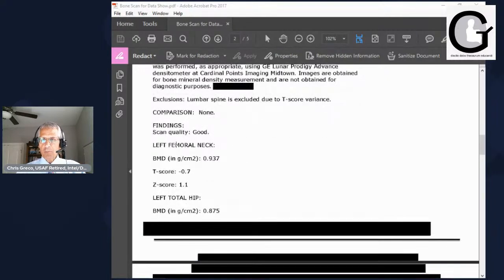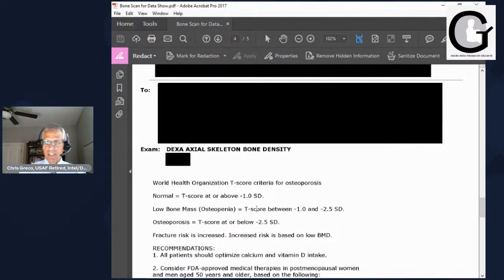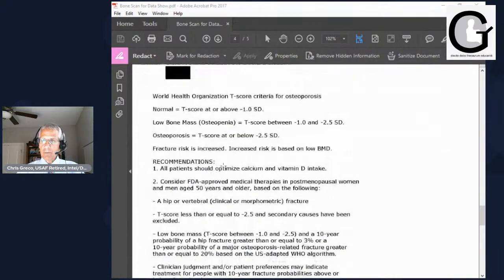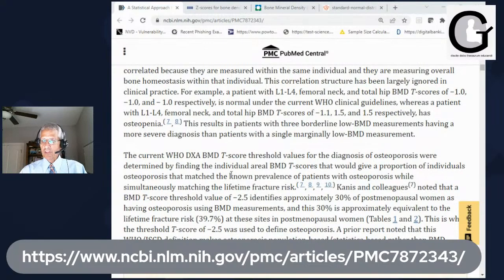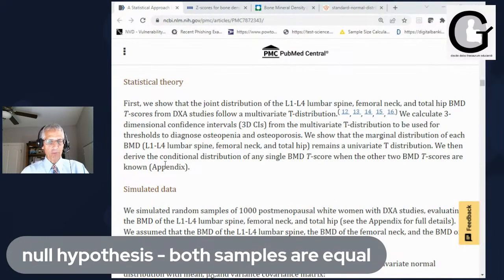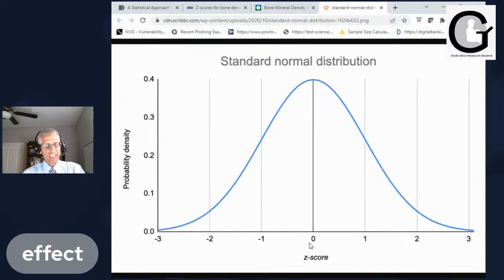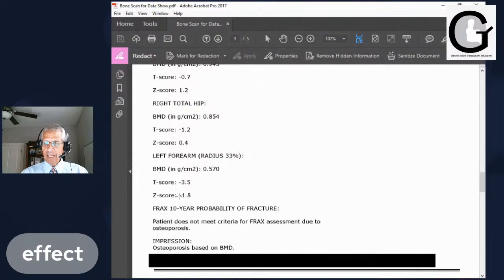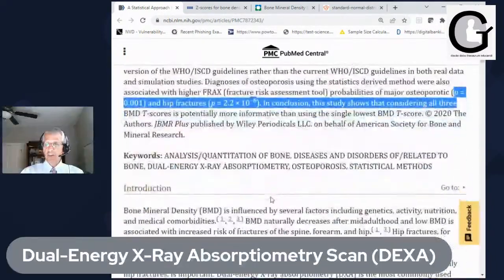Data Show With Chris Greco For July 13, 2023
Applying Statistics To Medical Diagnoses